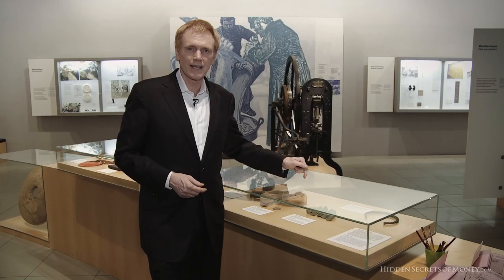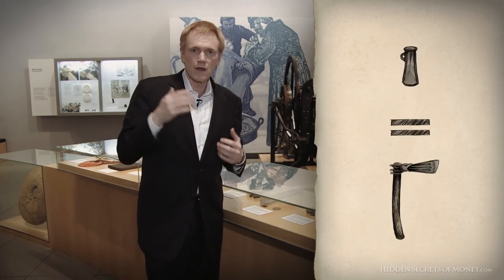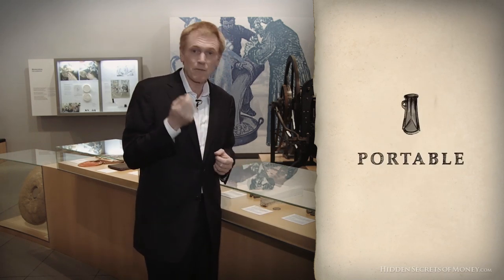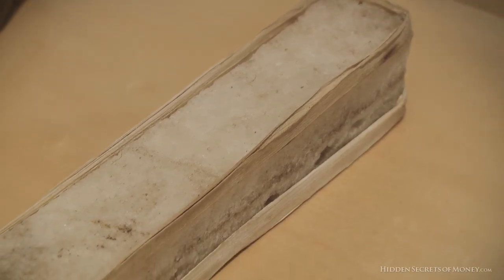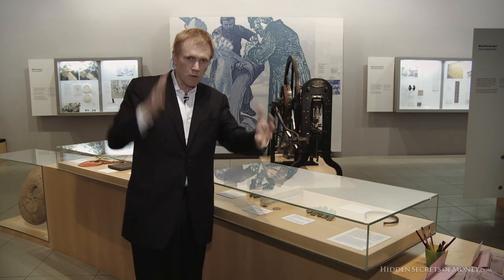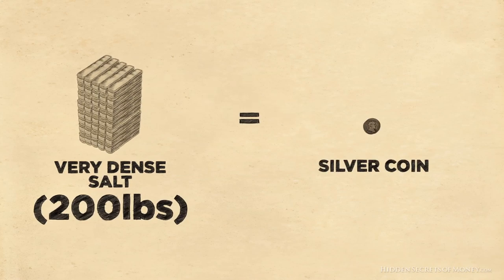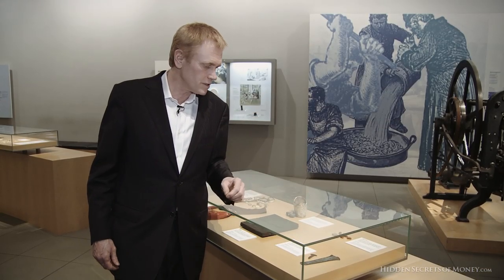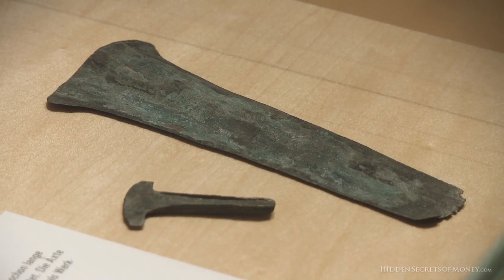Silver: 1oz = 200lb Salt? Hidden Secrets Of Money Bonus Feature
More One of the hardest things I've ever done in my life is editing the series 'Hidden Secrets Of Money'. The hard part being the decisions on which parts to leave out. So far we have filmed in 16 different countries around the world in our effort to show the history of money from an Austrian Economics perspective, and from each country we end up with hours of great footage. This is a result of the way the series is produced - Mike is at his best when he is thinking on his feet and speaking from his heart, so we never prepare a script. Instead, I throw a few pertinent questions at Mike in various forms and challenge his theories when we are shooting on location. It means we usually have to do a few takes to get something that we can use, but the result is so much better than what you get with a scripted performance to camera. The one time when we did try using a script was in France, and it was a complete disaster (wait for the outakes from that one!) so we've never done it again.

Episode 5 was filmed very quickly, with no script at all apart from the inerconnecting voiceovers of course. I knew that getting Mike into the ECB Money Museum was akin to letting a kid loose in a candy store, so we simply followed the exhibits around and I asked Mike to interpret the Museum's 'official' explanations. We had just over an hour to complete our filming, and pretty much everything was done in one take...I'm very happy with the way it came out.

While editing, there was one segment in particular that seemed to take a little long to get through, and that was the section that covers the transition from barter and commodity currencies to real money. In order to keep the episode under 30 minutes, I was trying to get this sequence wrapped up in under 8 minutes...which meant doing a little trimming. In the end, the video attached to this article was left out, in the pursuit of time and holding folks interest. I hope you enjoy it.